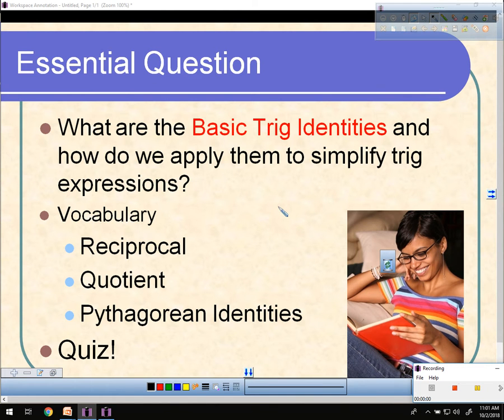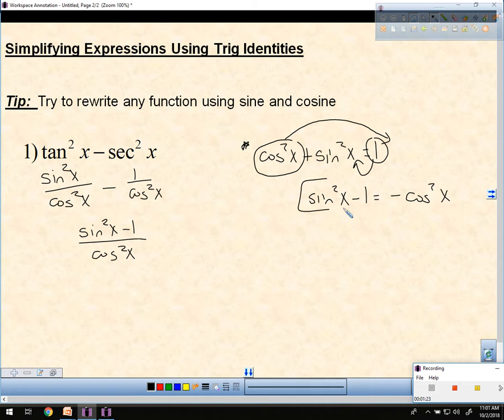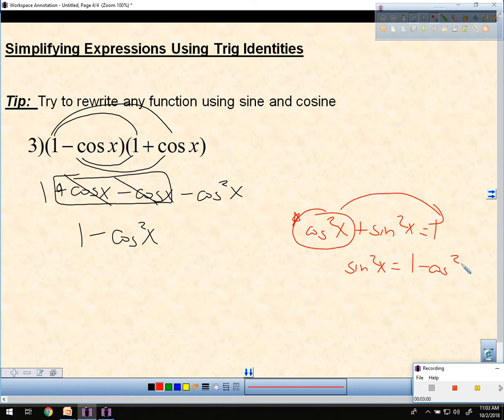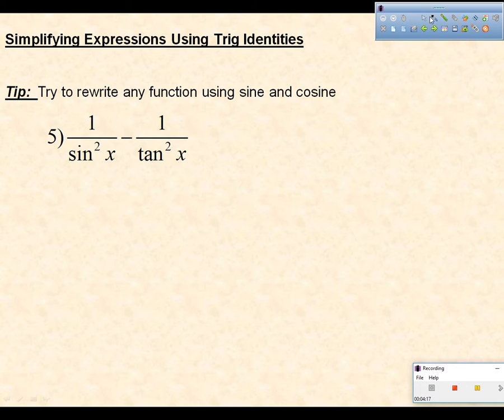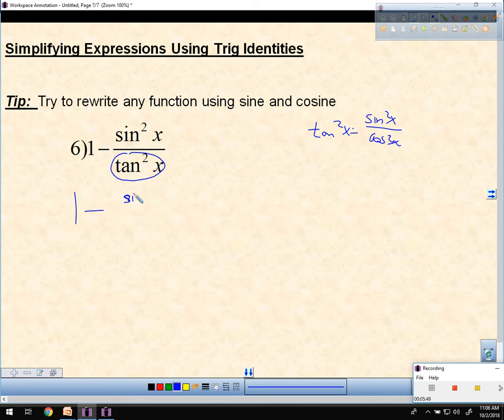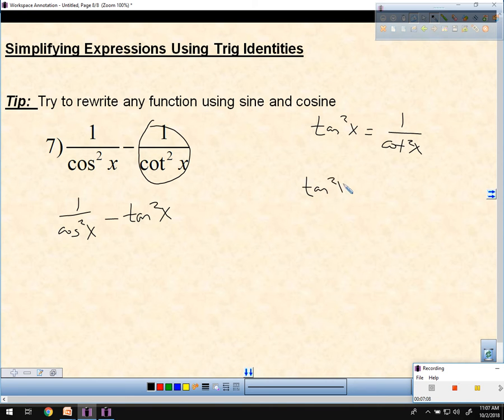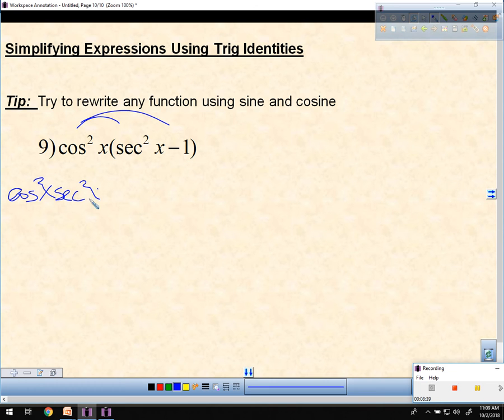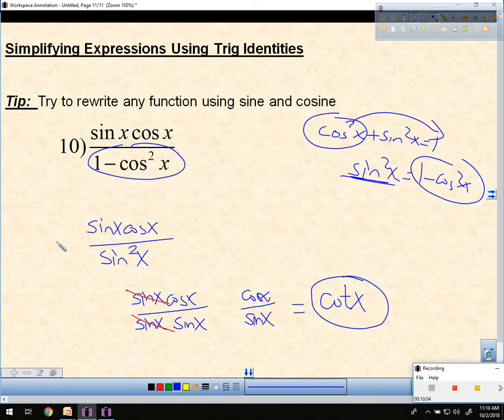Simplify Trig Identities